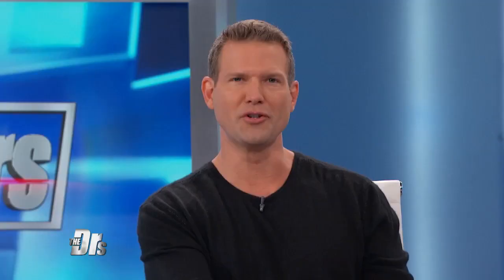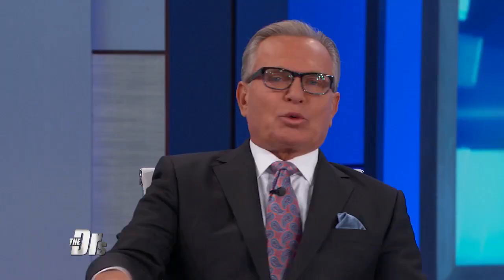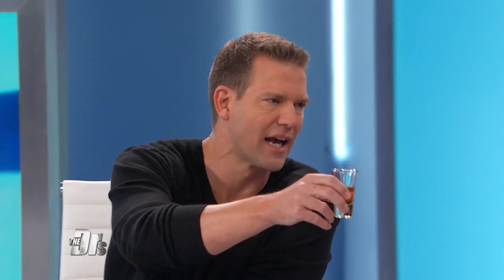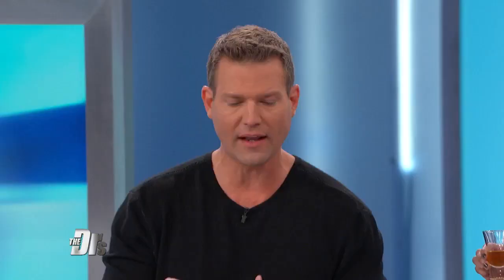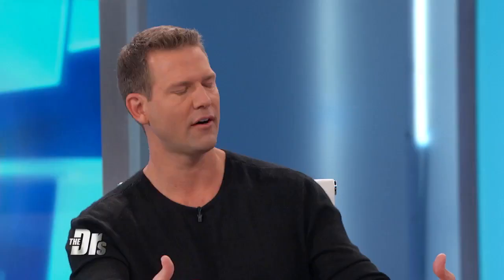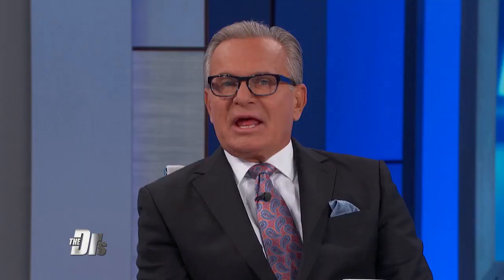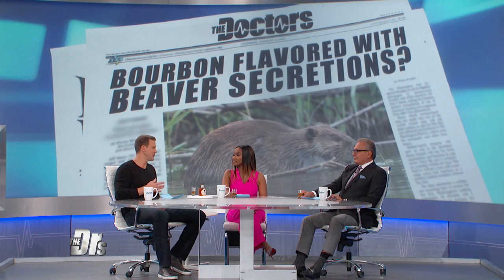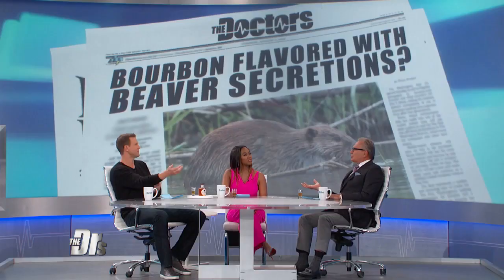Would You Try a Bourbon Flavored with Beaver Secretions?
The Doctors discuss a type of bourdon that is flavored with a beaver secretion that comes from a gland under the animal’s tail.